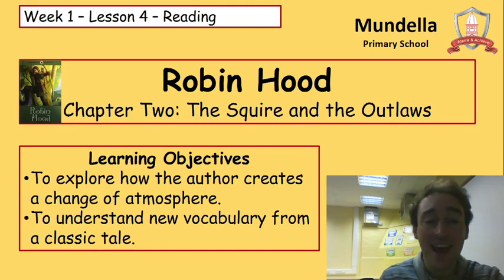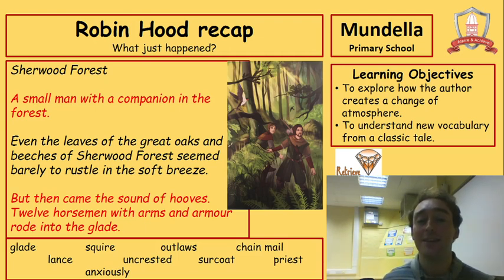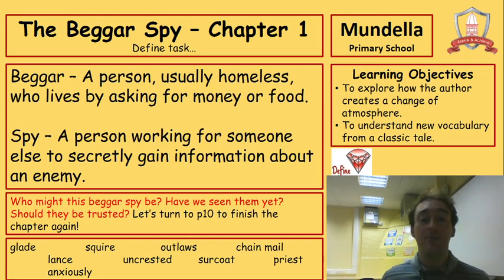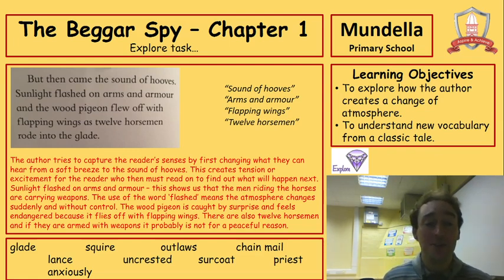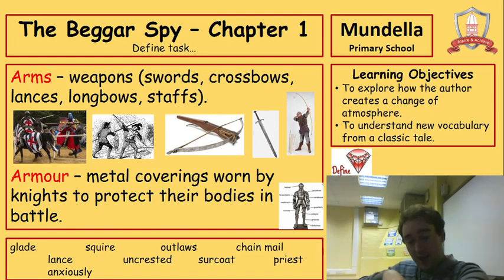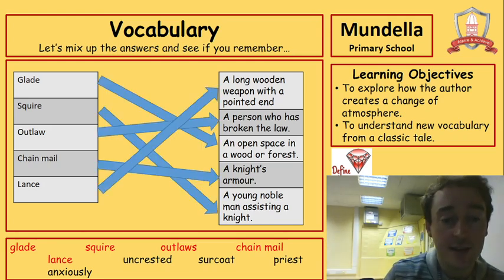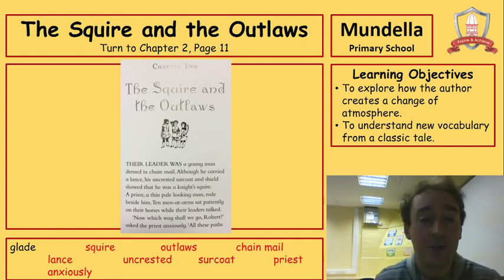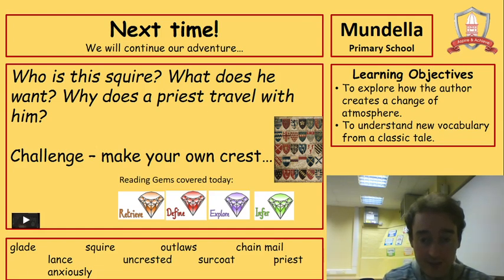Thursday 25th February Reading Year 3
Thursday:
Reading
Mr Rose